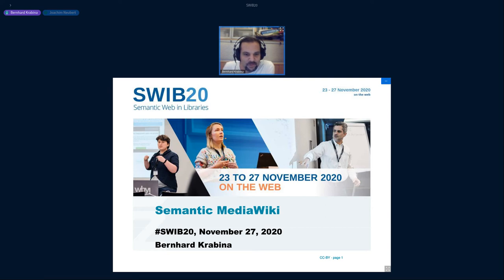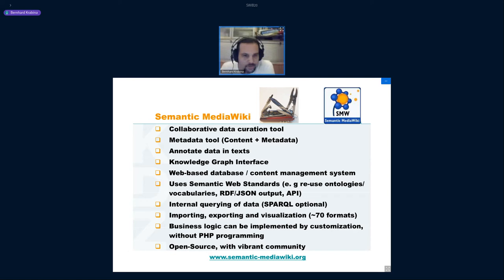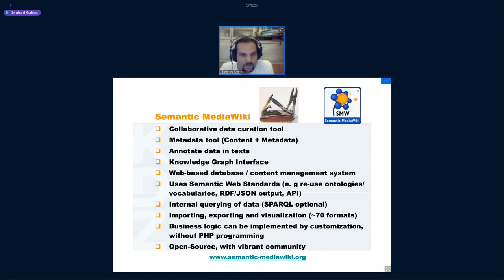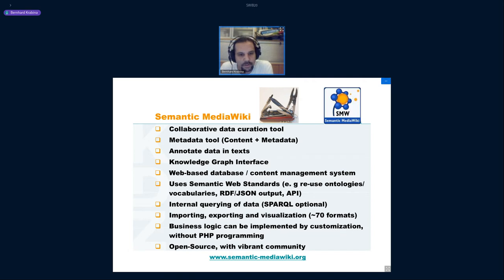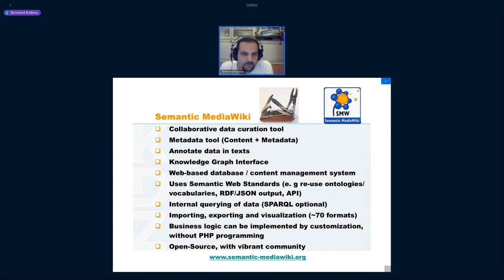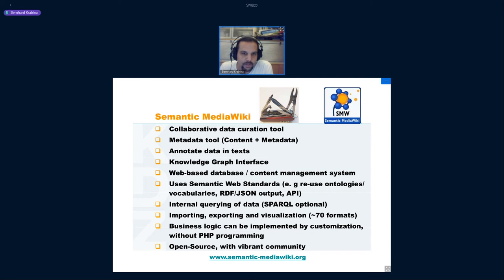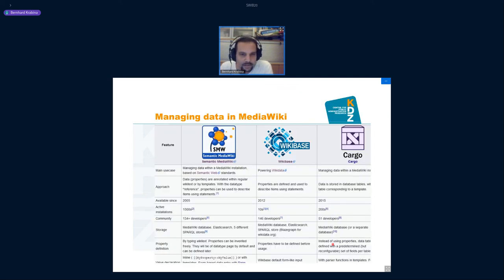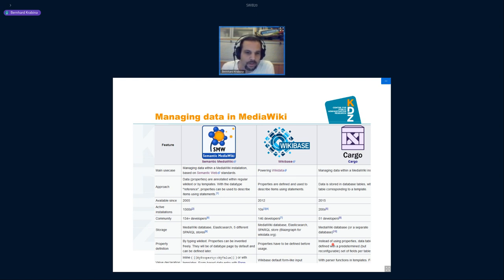Semantic MediaWiki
Lightning talk by Bernhard Krabina, KDZ - Zentrum für Verwaltungsforschung, Vienna, Austria